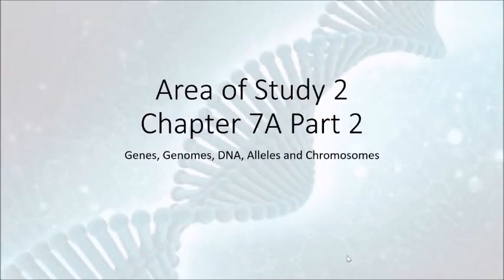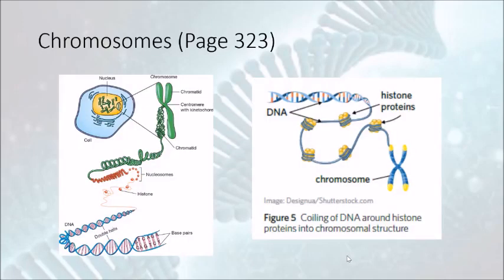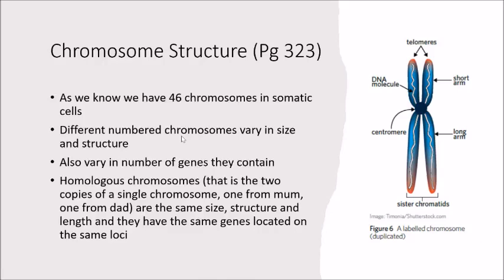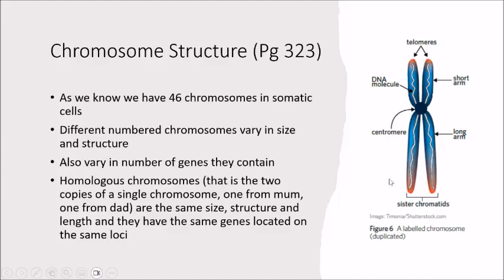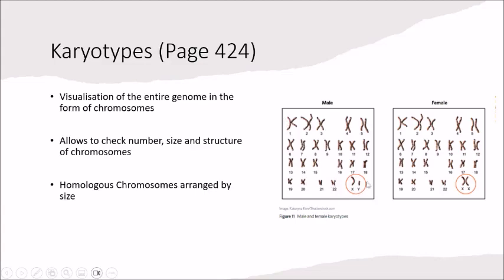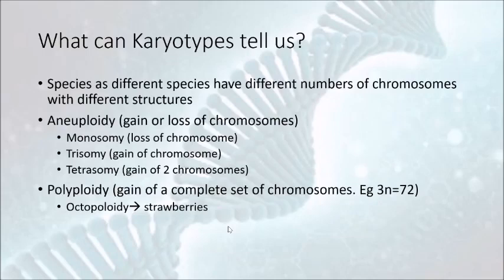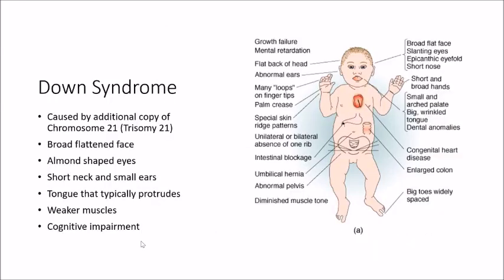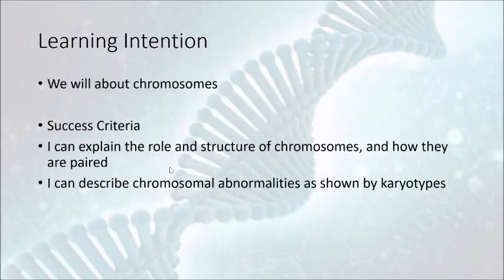Chapter 7A Part 2 Chromosomes & Karyotypes